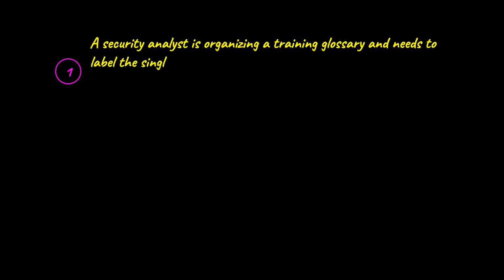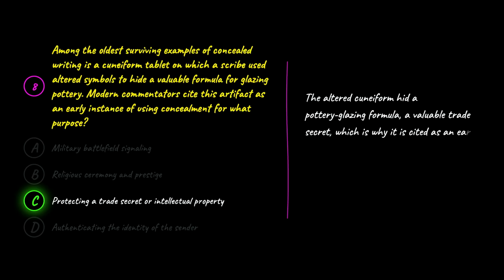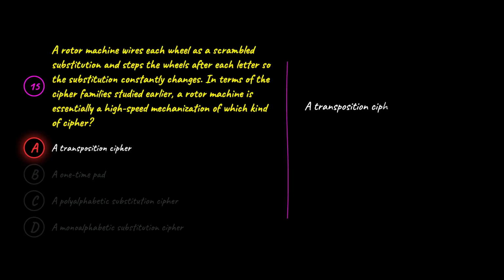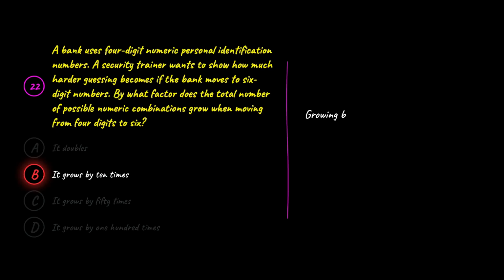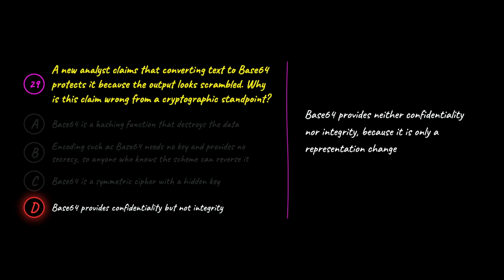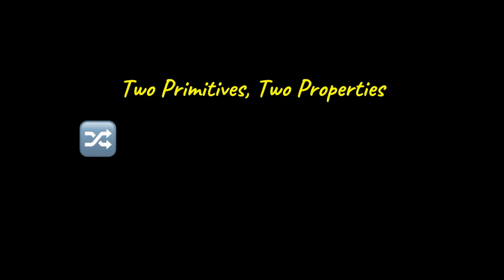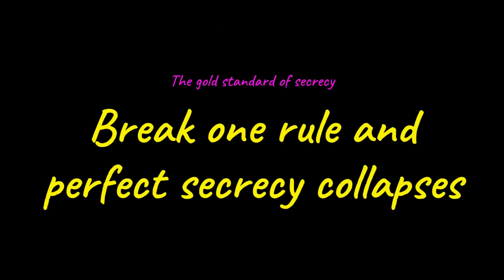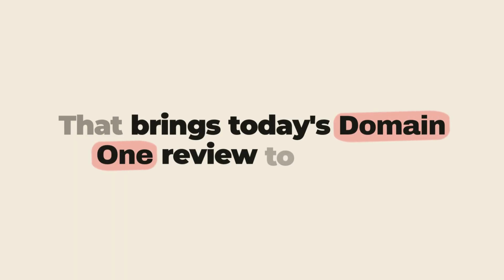OA Questions | WGU D830 Foundations of Cryptography - Domain 01 Q&A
Preparing for the WGU D830 Foundations of Cryptography Domain 1 OA? These practice questions and answers cover the history and building blocks the rest of the course depends on. Whether you are working toward a career as a cybersecurity analyst, a security engineer, or an IT professional protecting data at an American company, cryptography fundamentals are a skill every security role leans on. This video walks you through real exam style questions and breaks down the concepts the way they actually appear on your objective assessment, so you can walk into test day confident and pass on your first attempt.

In this video, we cover the core D830 Domain 1 topics that show up most on the OA:

🔸 Foundations and history: cryptology versus cryptography versus steganography, the three states of data, historical ciphers like the scytale, Caesar, Vigenere, and Enigma, and the shift from DES to AES and public key cryptography

🔸 Key concepts and building blocks: the key and key space, work factor and security level, the XOR operation, initialization vectors, encoding versus encryption, and modular arithmetic

🔸 Security services and cipher operations: confidentiality, integrity, authentication, and non-repudiation, plus substitution versus transposition and the avalanche effect

🔸 Cryptanalysis and guiding principles: frequency analysis, the one-time pad, Kerckhoffs's Principle, security through obscurity, Moore's Law, and the three families of modern algorithms

Why does this matter? The D830 OA rewards application, not just memorization. The exam gives you a scenario and asks which cipher, service, or principle fits, so we focus on the distinctions students mix up most, like confidentiality versus integrity and substitution versus transposition. This foundation carries straight into practice, helping you understand how encryption actually protects data in any American organization's security program.

Study smarter, not longer. Pair this video with our free practice questions and timed exams above to lock in your knowledge before test day.

New videos drop every week to help you reach your goal!

Here are the 10 most important topics:

0:59 – Cryptography vs. Cryptanalysis vs. Cryptology
7:39 – Codes vs. Ciphers
15:09 – States of Data (In Transit, At Rest, In Use)
27:06 – Substitution & Transposition Ciphers (Caesar, Scytale)
1:17:45 – Public Key Cryptography (Diffie-Hellman & RSA)
1:35:39 – Security Services: Confidentiality, Integrity, Authentication & Non-Repudiation
1:51:23 – Confusion & Diffusion (Substitution/Transposition Boxes)
2:13:36 – The One-Time Pad & Perfect Secrecy
2:23:52 – Kerckhoffs's Principle vs. Security Through Obscurity
2:35:52 – Hybrid Cryptosystems (Symmetric + Asymmetric + Hashing)